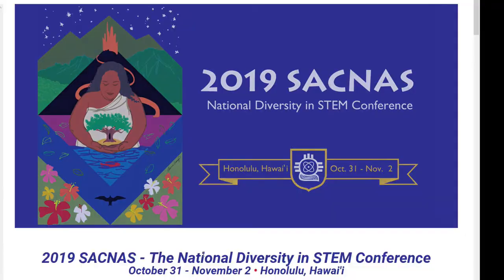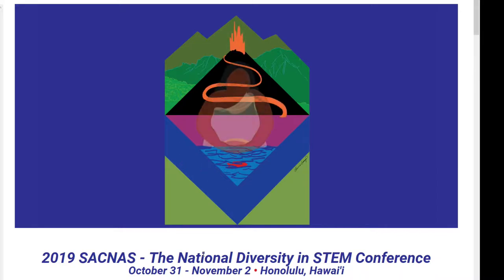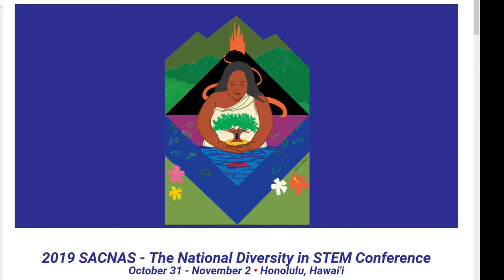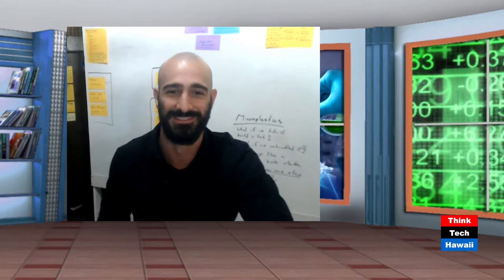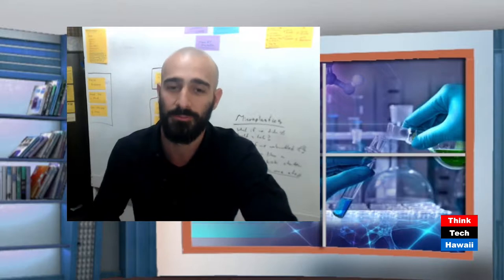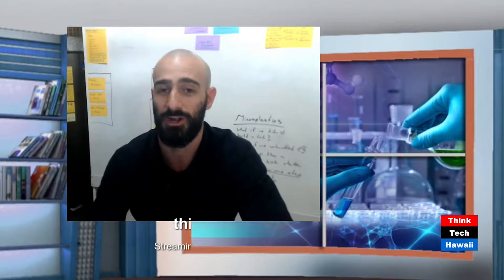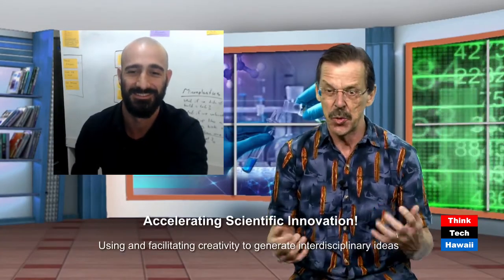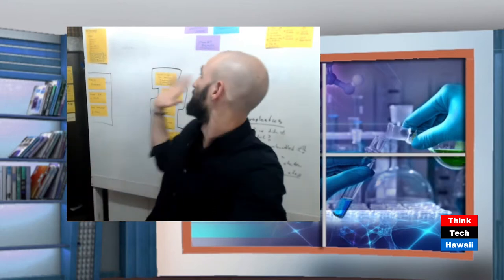Accelerating Scientific Innovation! (Likable Science)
Using and facilitating creativity to generate
interdisciplinary ideas.  What is Knowinnovation? How did it get started? What was the driving force? What does Knowinnovation do?

The host for this episode is Ethan Allen.  The guest for this episode is Costa Michailidis.